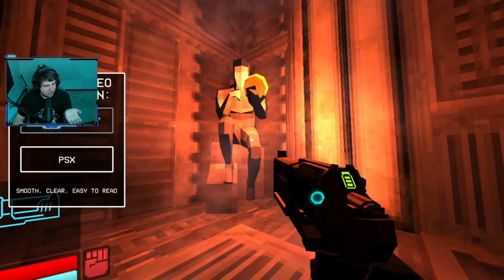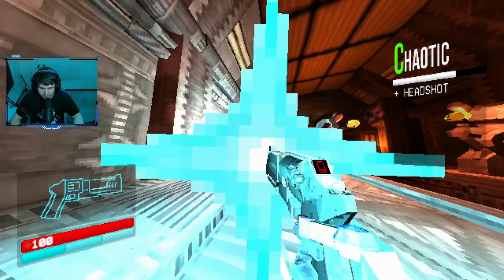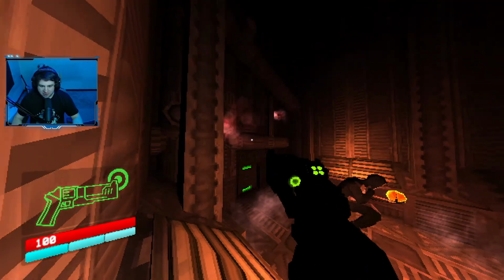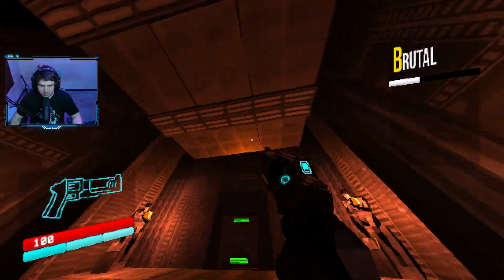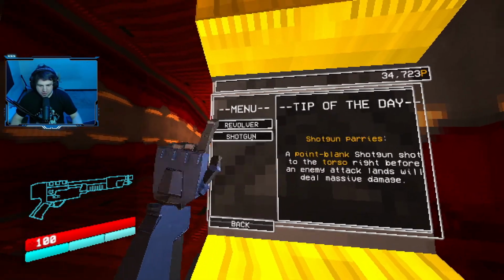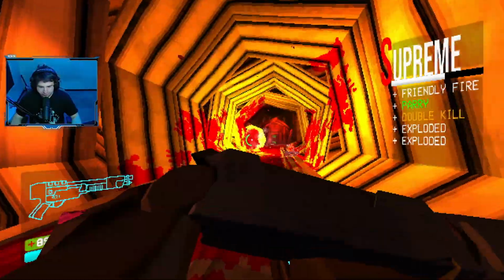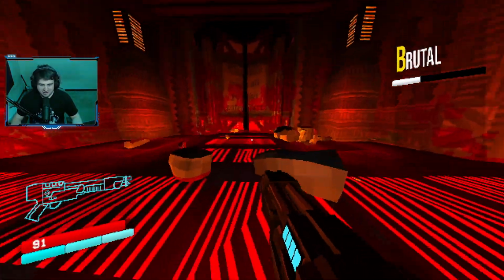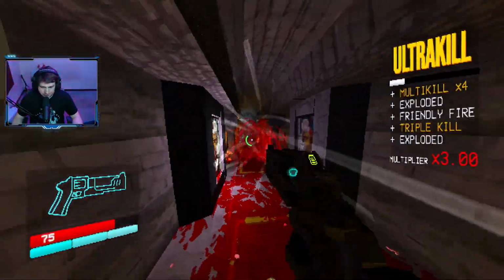[Stream Archive] - ULTRAKILL: PRELUDE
Date Streamed: June 22nd, 2020

I check out the ULTRAKILL demo and blow my load about it because this game is good seriously go download the demo and play it and then buy it when it comes out.